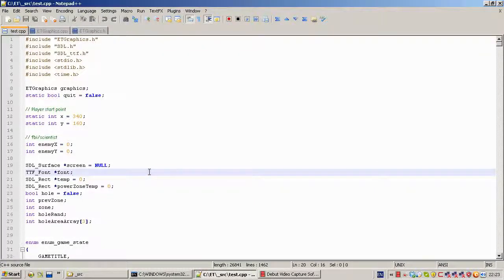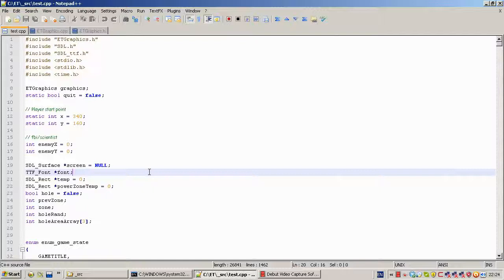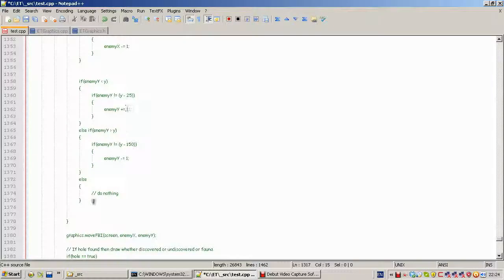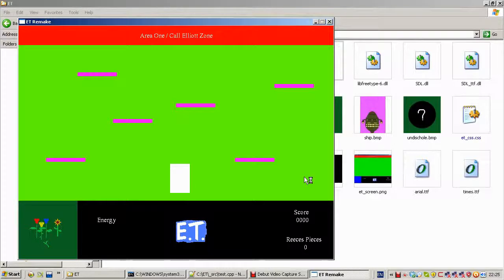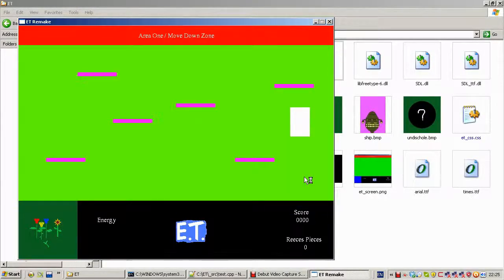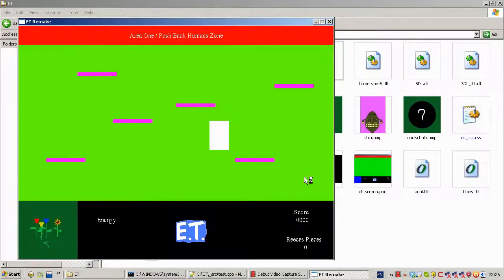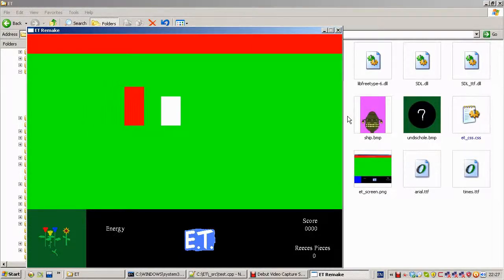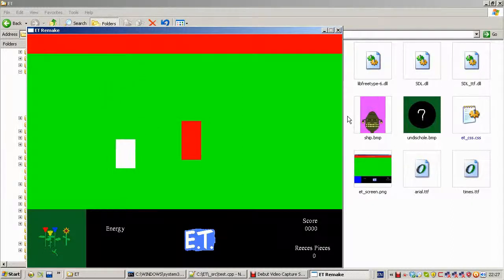ET Remake Rolling Demo (RollingDemoThusday)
This is the first video for RollingDemoThursday showing the progress of the ET Remake